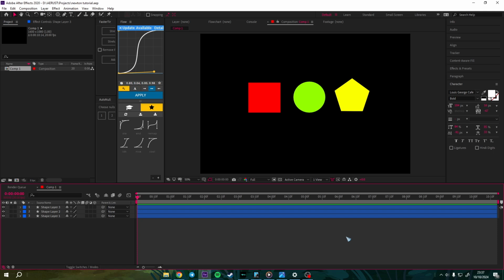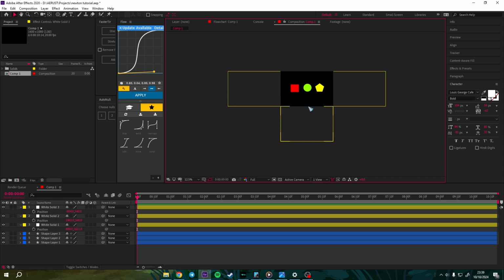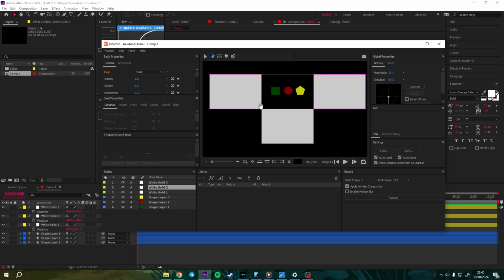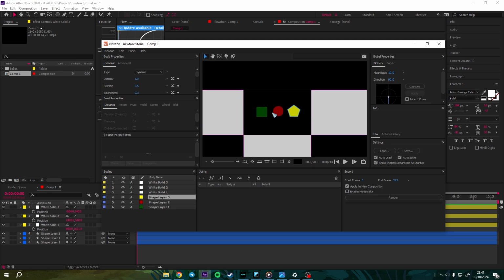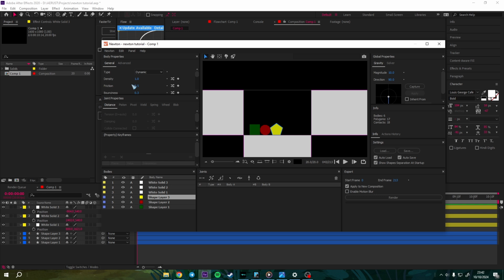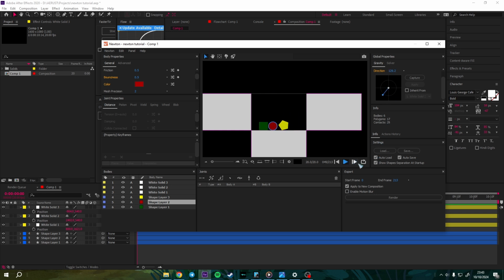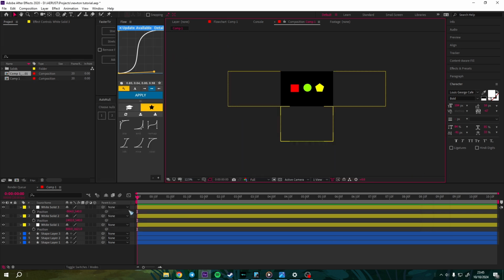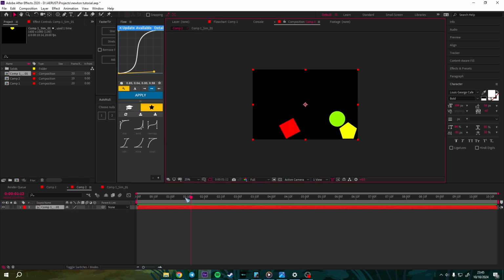How to Make OBJECTS FALL Inside AFTER EFFECTS!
NEWTON PLUGIN NEEDED
Rust's Shop
Project File :
MUSIC

ANIME

 Editing Software
Adobe After Effects 2020

Ignore the Tags